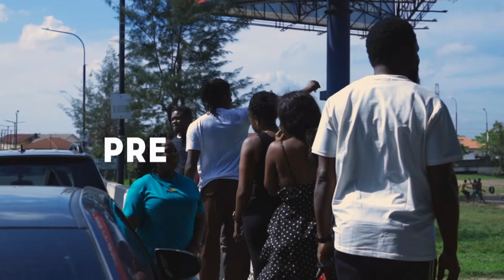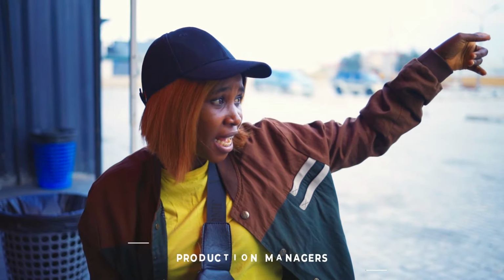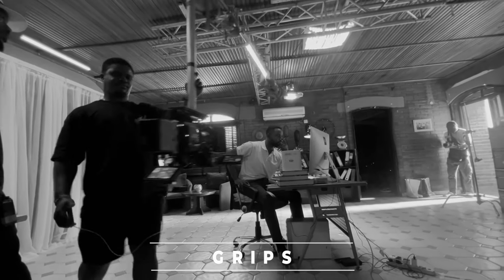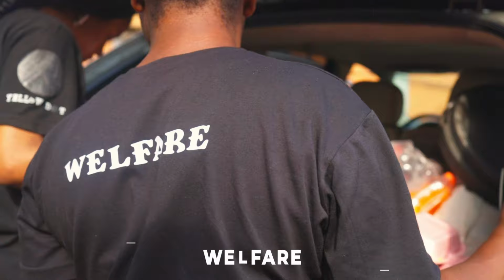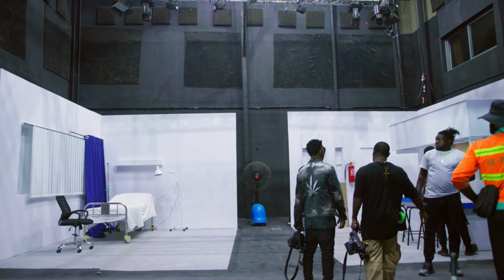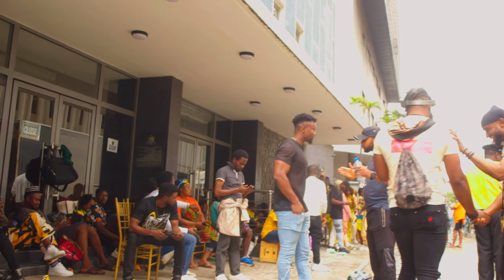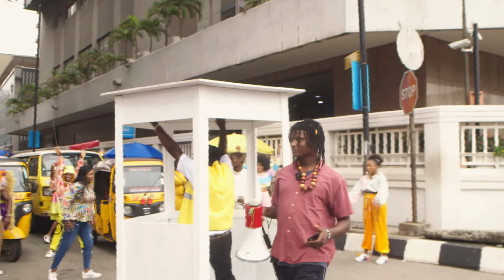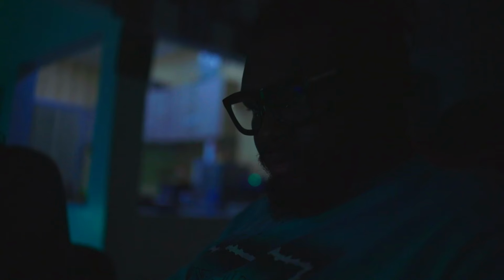Why TV COMMERCIALS are so expensive || **broken-down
Introduction 00:00 - 01:19
Pre-production 01:19 - 01:54
Production 01:54 - 09:45
Director's Unit 02:05 - 02:35
Producer's Unit 02:35 - 02:58
Art Department 02:58 - 03:18
Camera crew 03:18 - 03:40
Lighting crew 03:40 - 03:51
Sound department 03:51 - 04:07
Grips 04:07 - 04:43
Equipment 04:59 - 05:30
Welfare 05:30 - 05:57
Location 05:57 - 06:26
Production design & Wardrobe: 06:26 - 07:42
Unit & Travel: 07:42 - 08:08
Extras: 09:06 - 09:45
Post-production 09:45 - 11:50

Outro 09:45 - 12:18